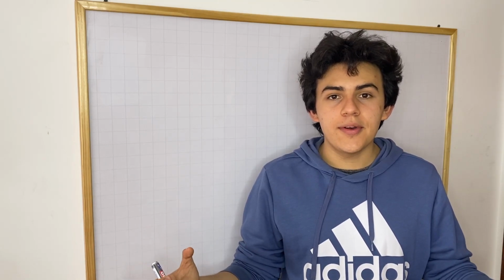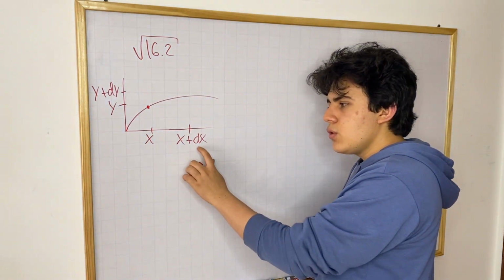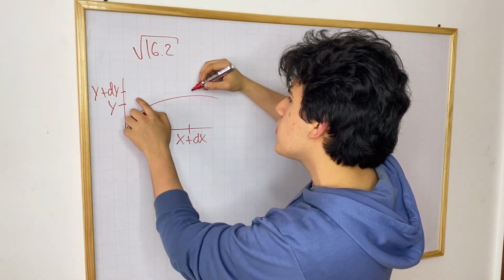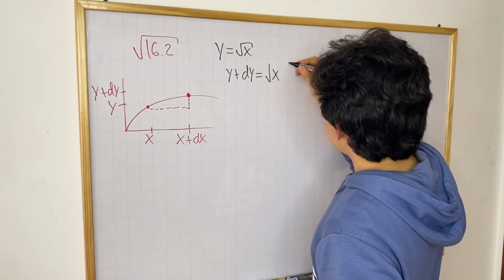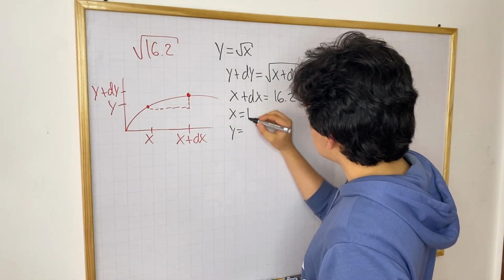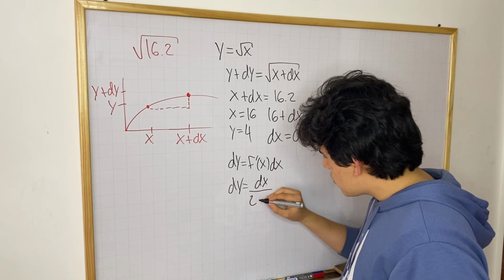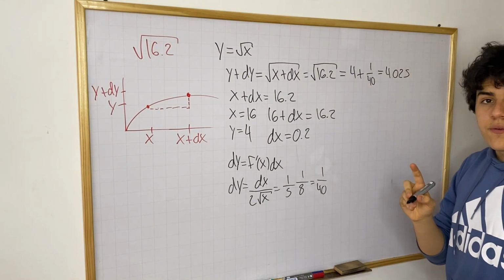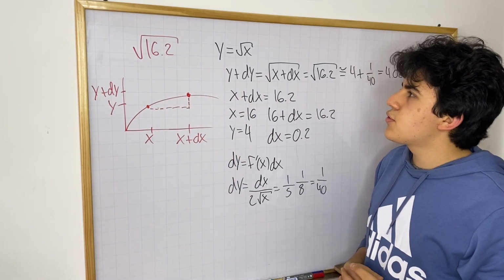Computing linear approximations with differentials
In this video, I will show you how to think of differentials and how to use them to compute linear approximations.

The content of this video is based on the materials from MIT's 18.01 Single Variable Calculus course by Professor David Jerison, which is available on MIT OpenCourseWare The course materials, including lectures, problem sets, and exams, are licensed under the Creative Commons Attribution-NonCommercial-ShareAlike 4.0 International License (CC BY-NC-SA 4.0).